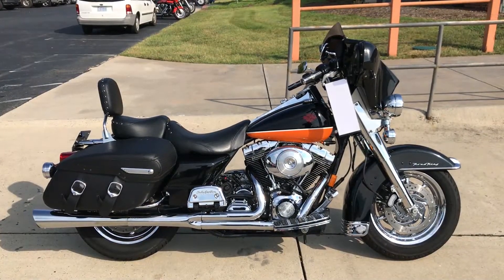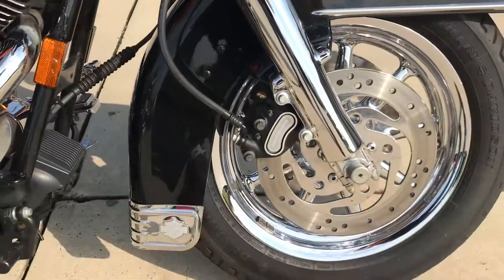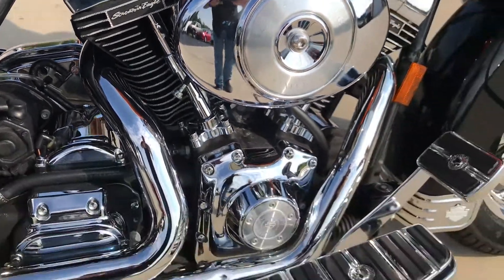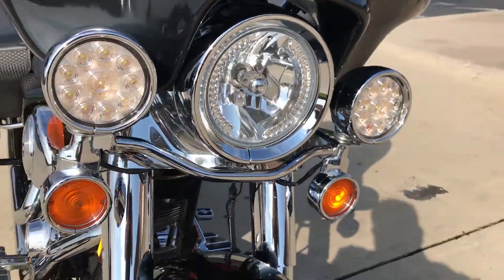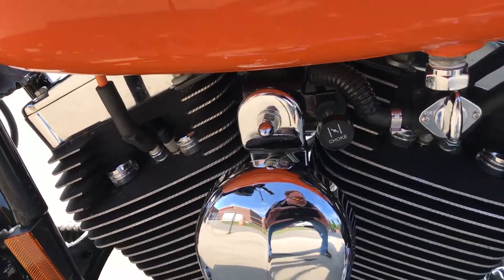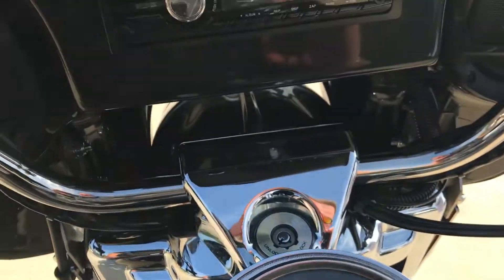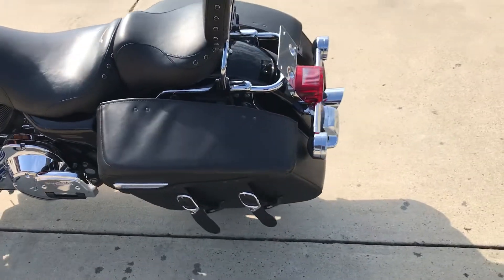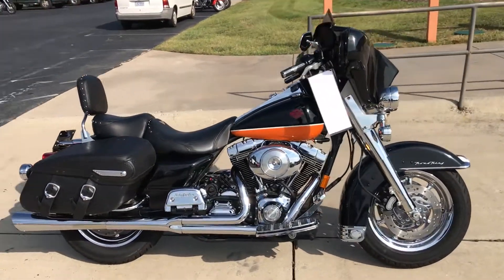2004 Harley-Davidson® FLHR - Road King® 0304